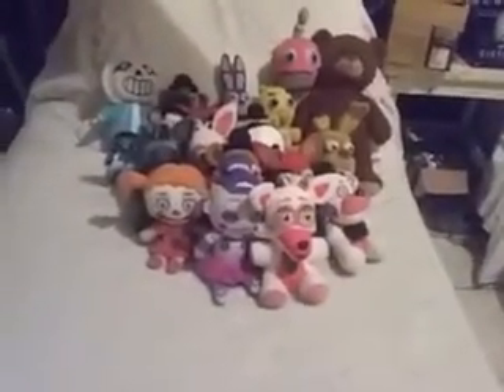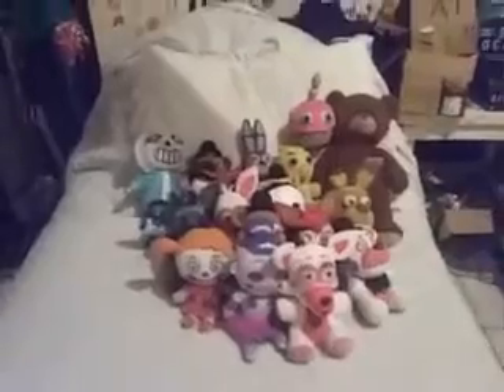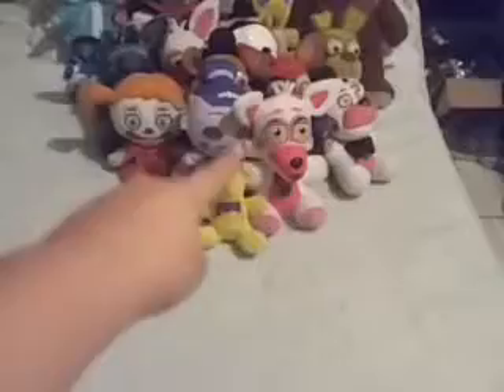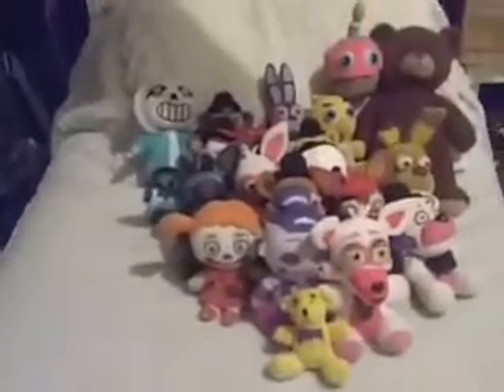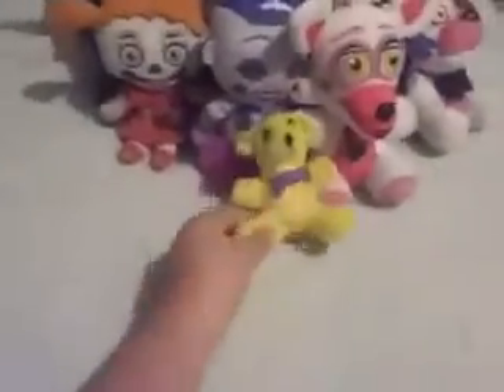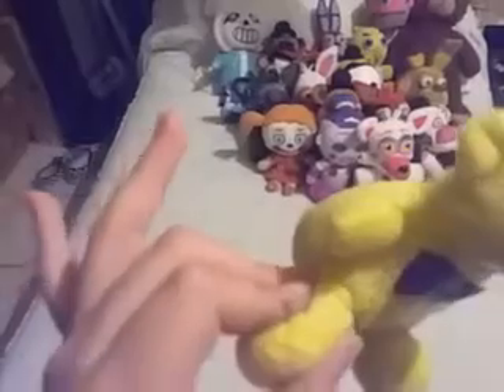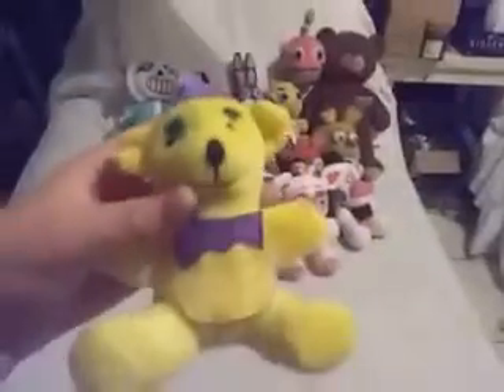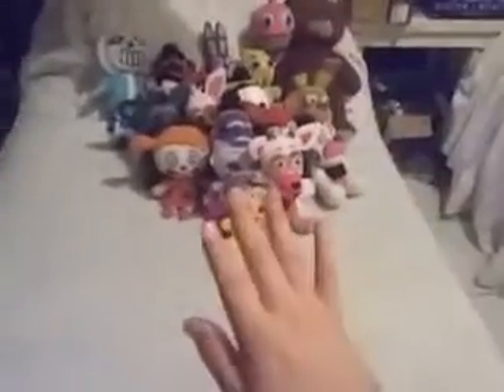New plush added to my channel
I've made a new plush that is customized by me and is going to be added to my videos soon watch the whole video to find out who it is.